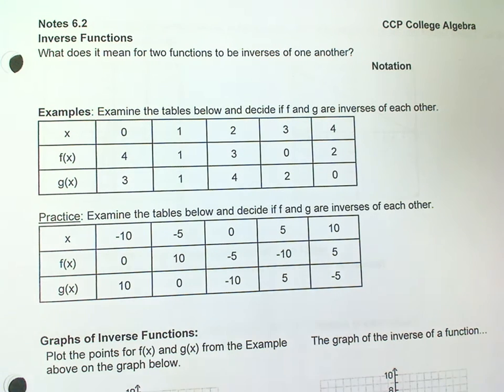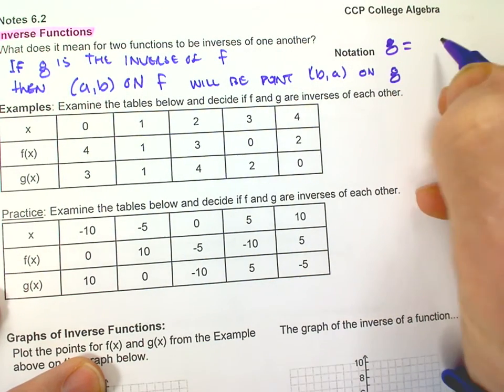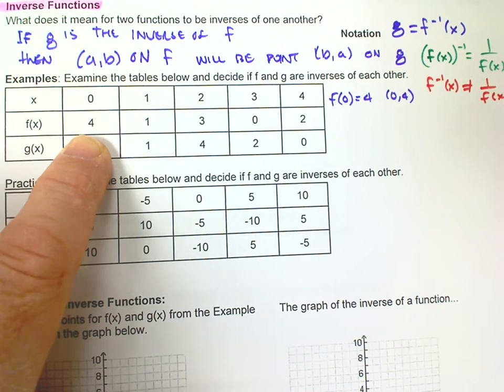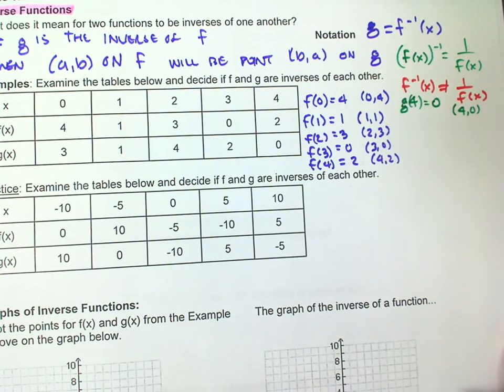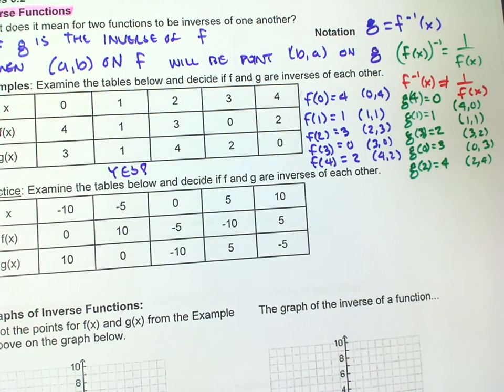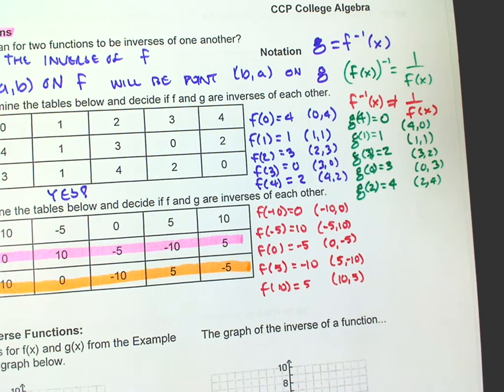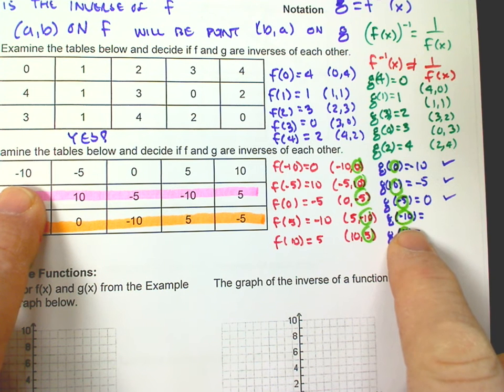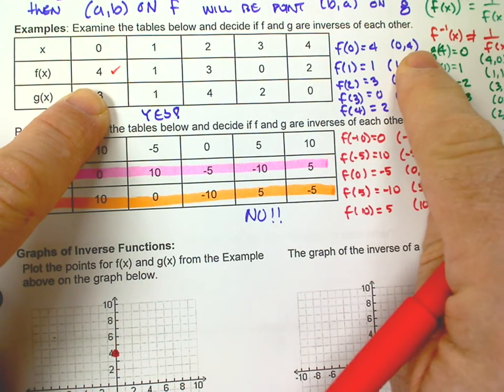Notes CCP 0602 part5